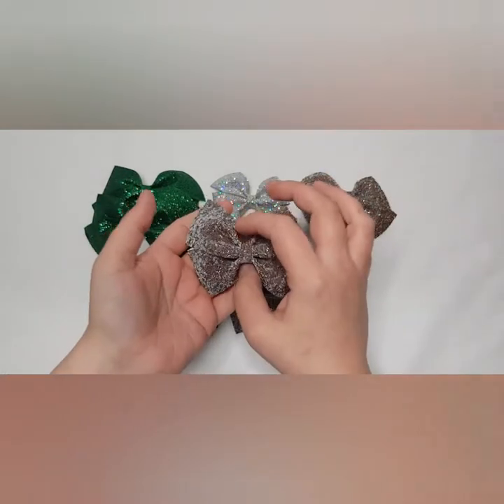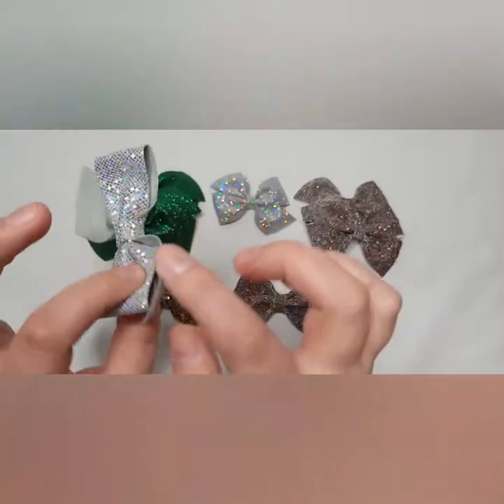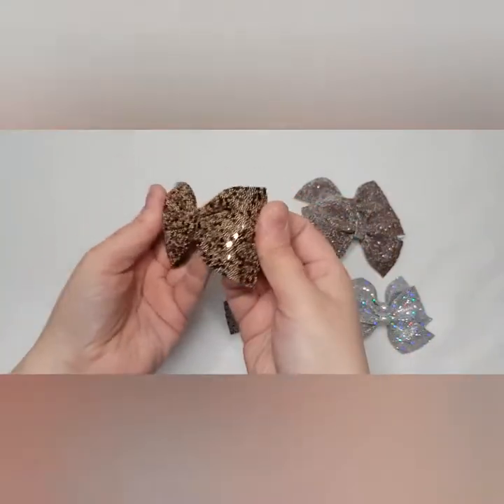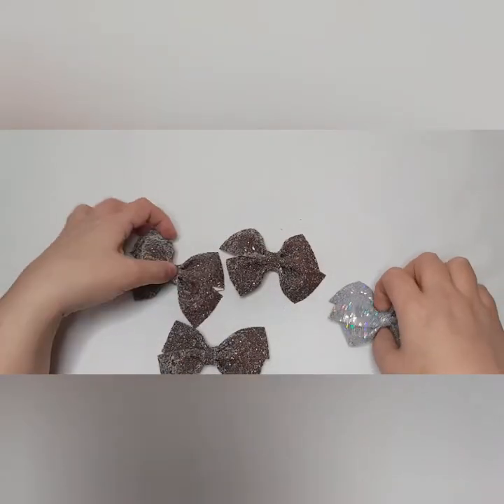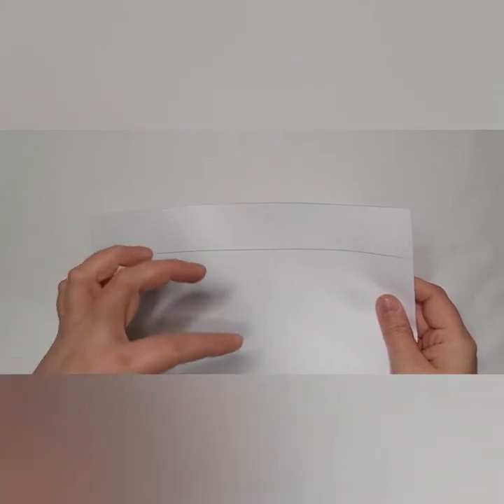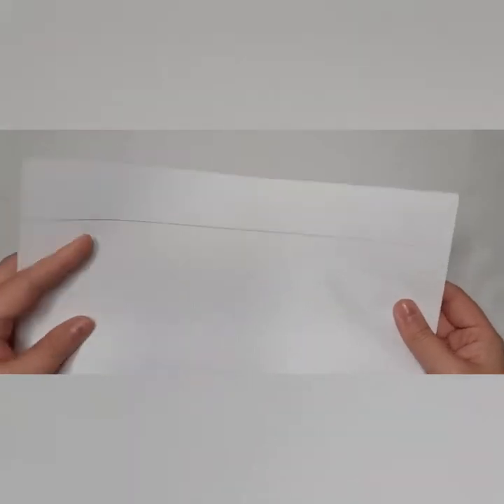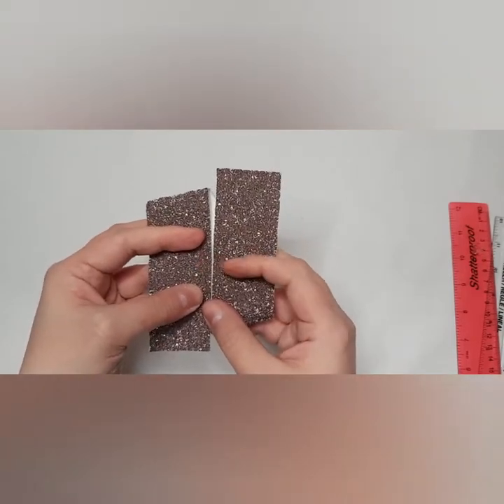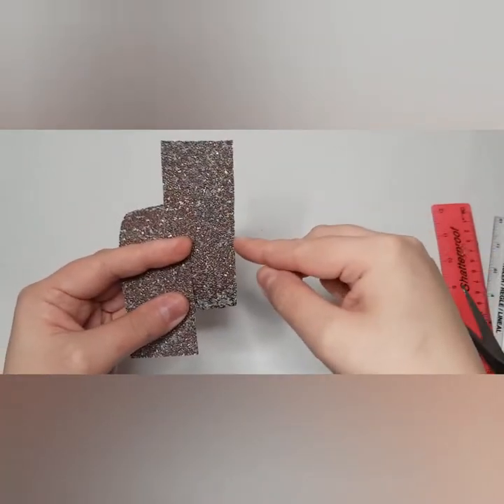HALF PINWHEEL BOW || HOW TO MAKE GLITTER & FAUX LEATHER HAIR BOWS || NO SEW NO TEMPLATE BOWS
FAUX LEATHER BOW | GLITTER BOW | HAIR BOW TUTORIAL | FAUX LEATHER/ GLITTER HAIR BOW TUTORIAL

MEASUREMENTS
1.5" wide I used 11.5" long
1" wide I used 10.5" long

2" wide would be 12.5 to 13"
3" wide would be 15.5 to 18"